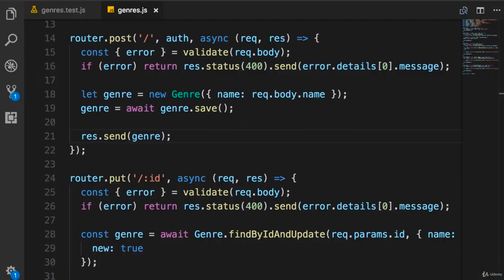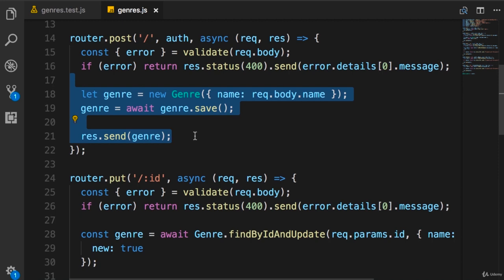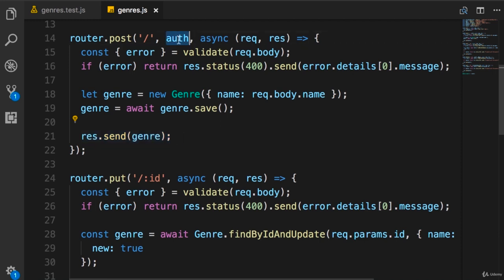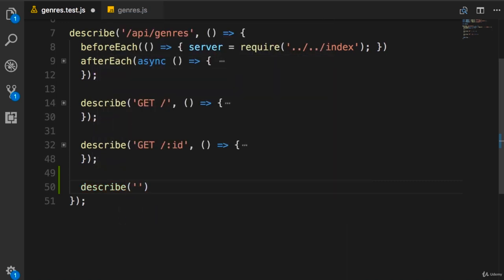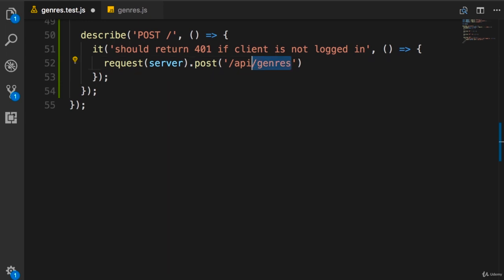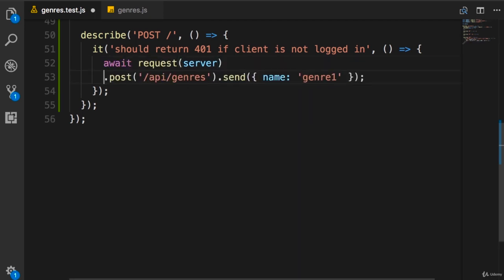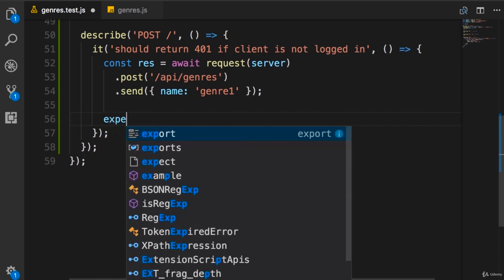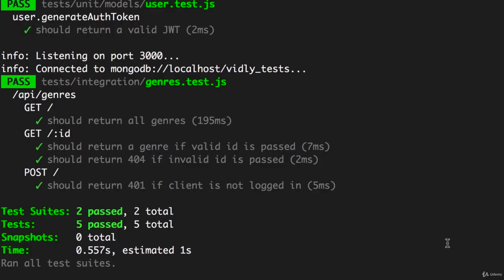Node.js #177 - Testing the Authorization [By Mosh Hamedani]